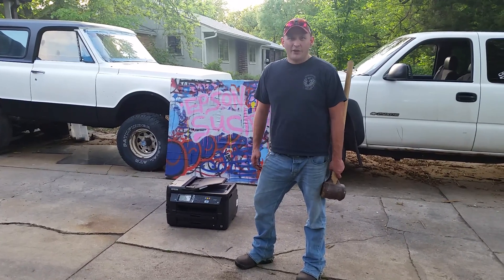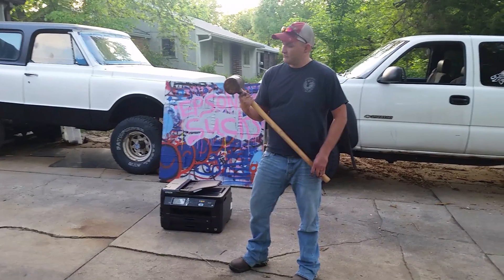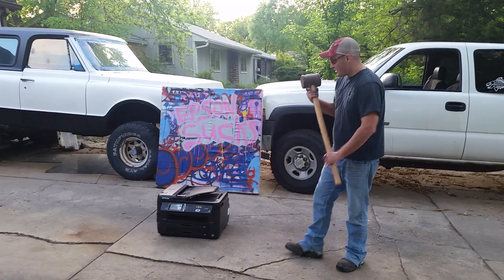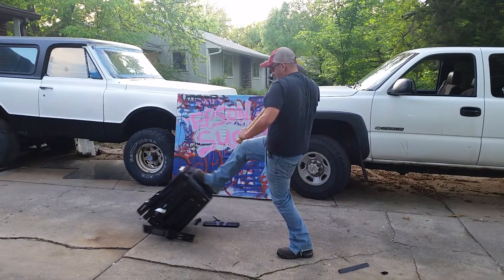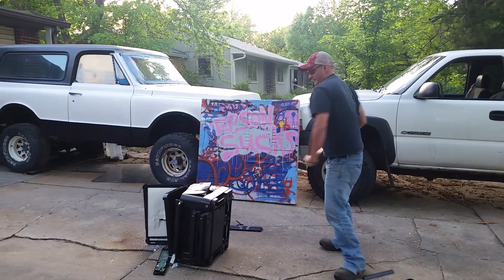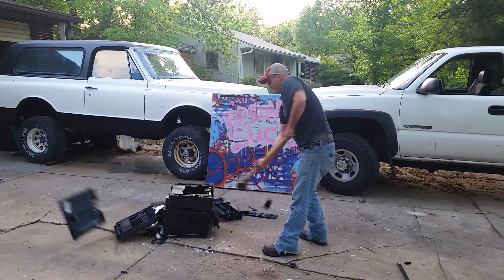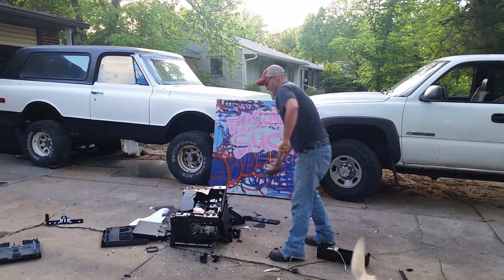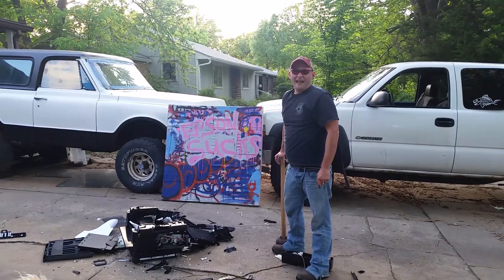I destroy a Epson Workforce 7620 printer with a 100 year old hammer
I destroy an Epson WorkForce 76 printer with a hundred-year-old Legacy hammer have fun with that Epson.